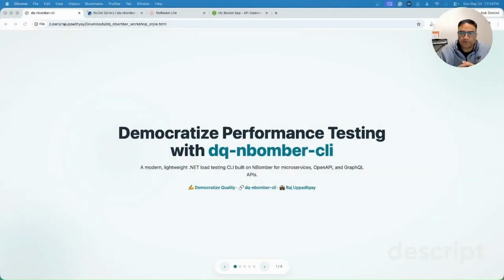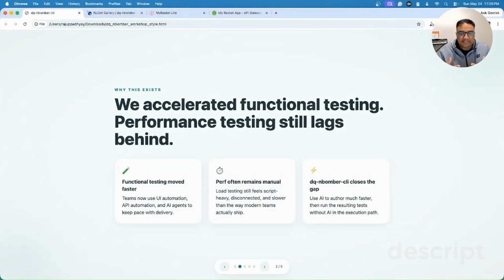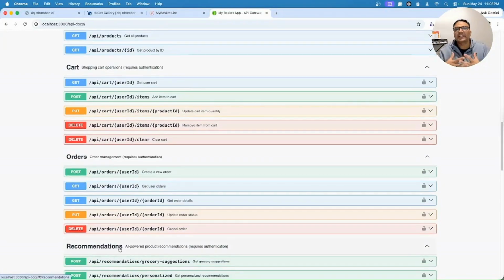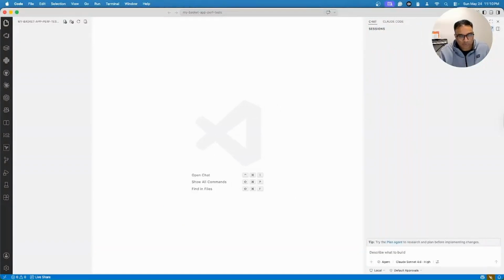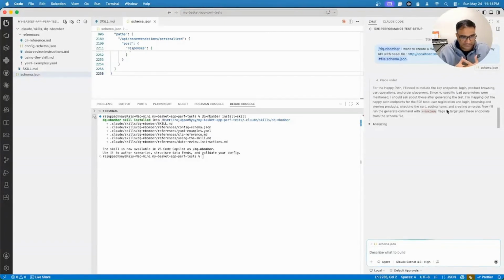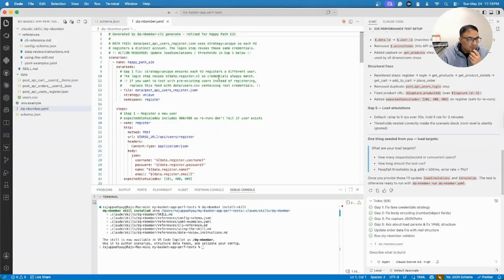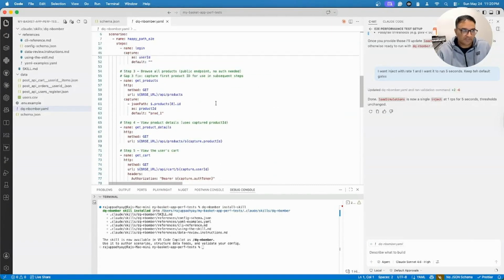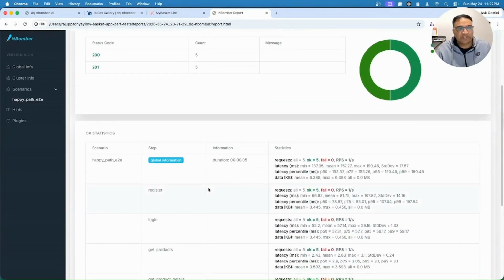Democratize Quality NBomber CLI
AI is shipping code faster than ever. But are your NFRs keeping up?

In this demo, I walk through dq-nbomber-cli — an open-source .NET load testing CLI built on NBomber that lets you scaffold, run, and gate performance tests without any AI dependency at execution time.

You'll see:
✅ Generate a full load test from an OpenAPI spec in seconds
✅ Auto-wired JWT auth across a realistic microservices journey
✅ Validate and run with zero LLM calls at runtime

The principle: use AI once to author fast. Own the artefact. Run it forever for free.

This is Part 4 of the "When Your Test Suite Becomes AI-Native" series on Democratize Quality.